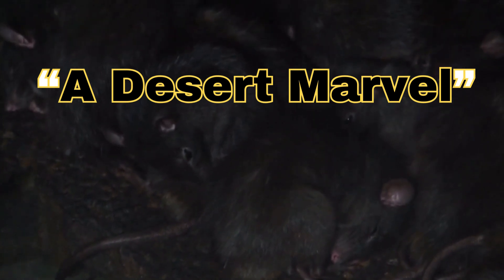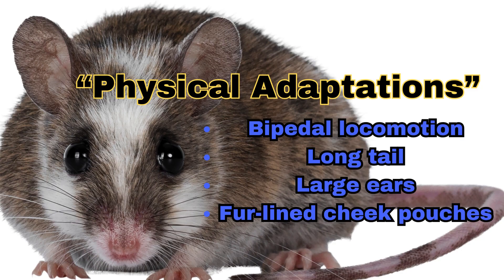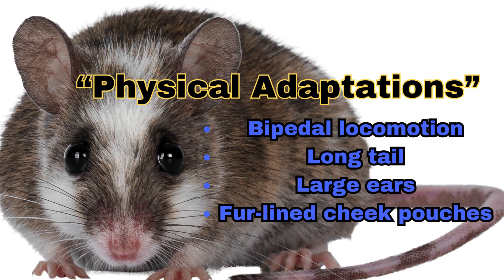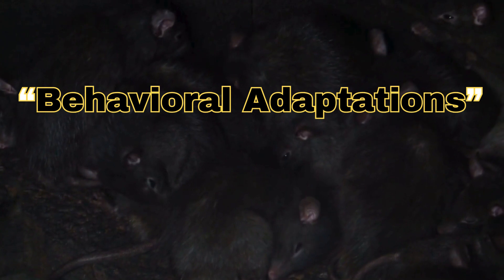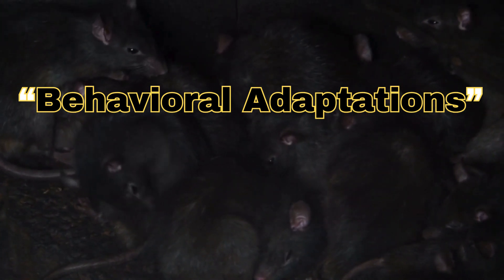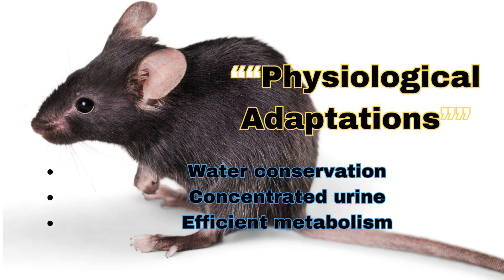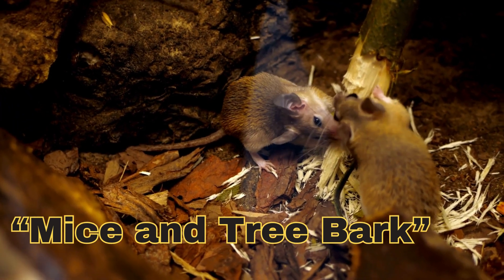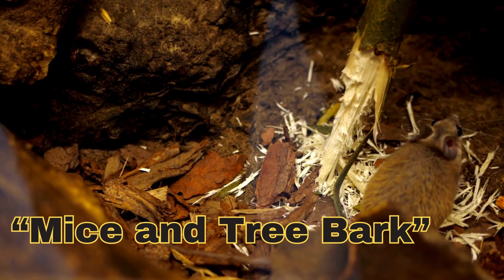Why The Kangaroo Rat Never Drinks Water | A Master of Water Conservation || AFRICA WONDERS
Why The Kangaroo Rat Never Drinks Water | A Master of Water Conservation and A Desert Marvel

Welcome to another fascinating episode where we dive into the extraordinary adaptations of nature’s most resilient creatures. Today, we're exploring the incredible world of the kangaroo rat, an animal that defies the odds by never drinking water. How does this tiny rodent survive in the harsh, arid deserts without a single sip of water? Join us as we uncover the secrets behind this desert marvel's remarkable water conservation techniques.

🔍 In This Video:

Evolutionary Wonders: Learn about the unique evolutionary traits that allow the kangaroo rat to thrive in some of the most water-scarce environments on Earth.
Biological Adaptations: Discover the ingenious physiological mechanisms that enable this small mammal to extract and retain moisture from its food.
Desert Survival: See how the kangaroo rat’s behavior and lifestyle contribute to its survival, from nocturnal habits to its burrow-building expertise.

📚 Featured Segments:

The Science of Hydration: How kangaroo rats metabolize their food to produce water internally.
Adaptations to Aridity: Exploring the physical and behavioral adaptations that make them masters of desert survival.
Ecological Role: Understanding the importance of kangaroo rats in their ecosystem and how they contribute to the desert biome.
Whether you're a nature enthusiast, a biology student, or just curious about the wonders of the natural world, this video is sure to captivate and inform.